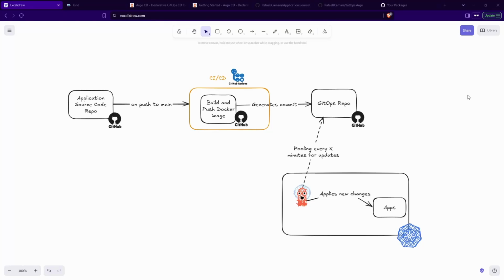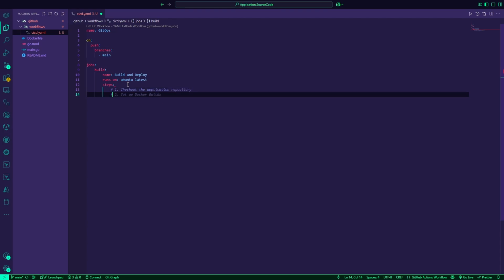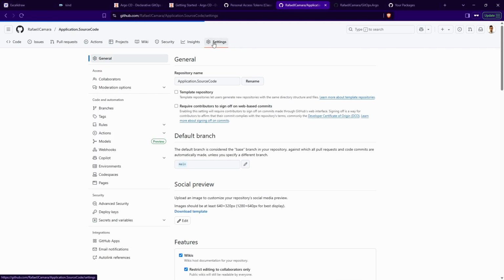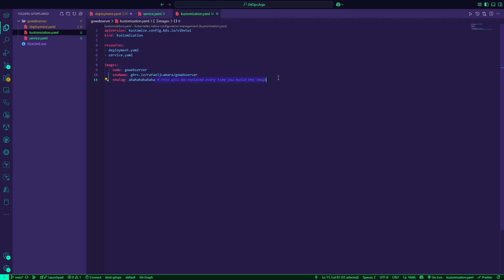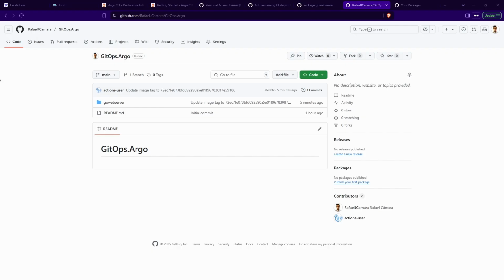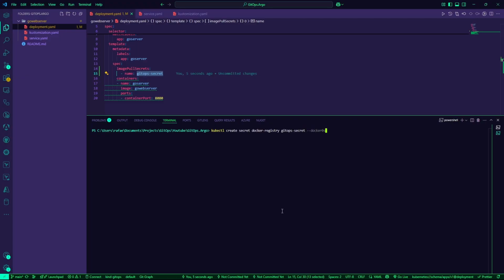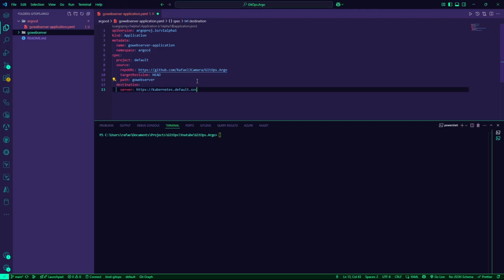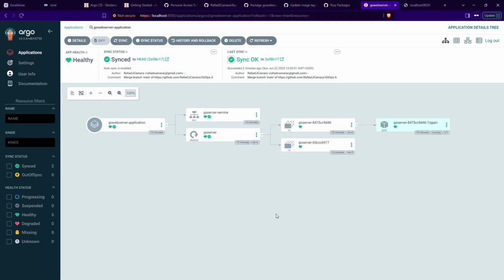GitOps with ArgoCD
In this video we are going to check how can apply GitOps with ArgoCD.

00:00 Intro to GitOps and we are building
11:05 Building the CICD pipeline
55:52 Setup K8s and Argo
1:02:07 Creating an Argo application manually
1:19:19 Creating an Argo application via manifest
1:29:17 App of Apps pattern
1:34:40 Rollbacks